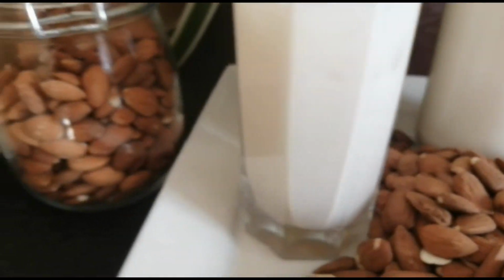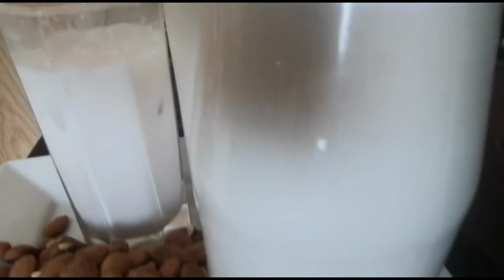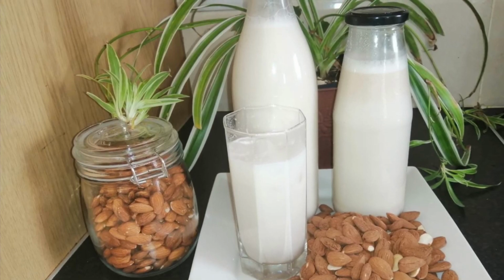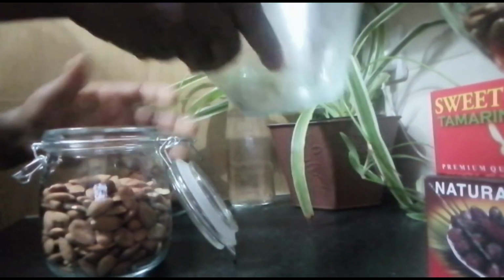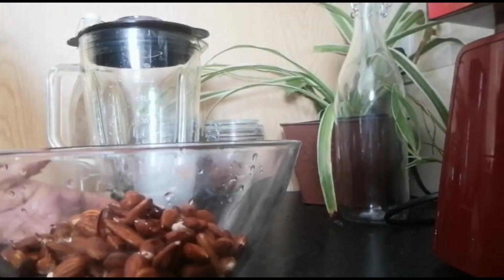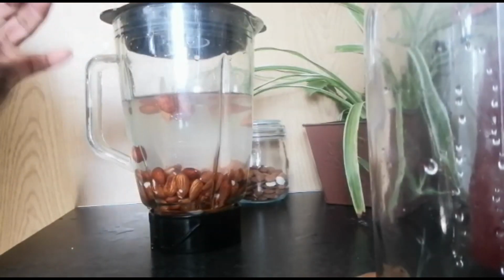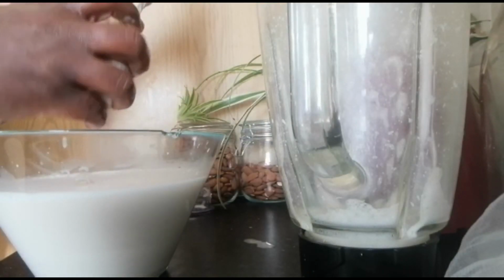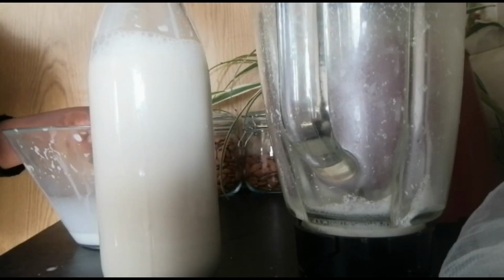How to make healthy almond milk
In this video i will take you through how to make healthy almond milk, and the benefits of doing so.